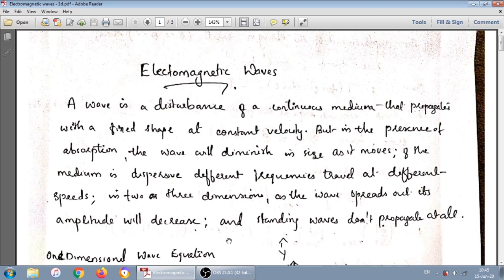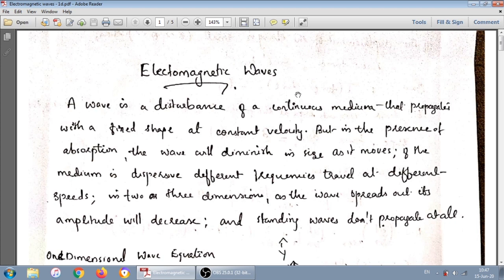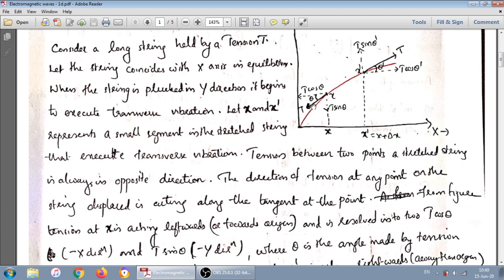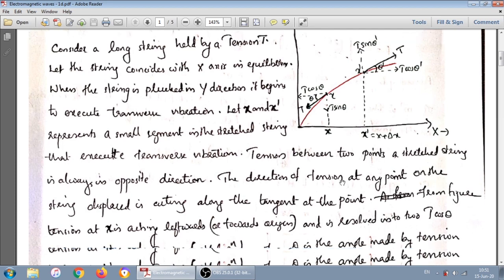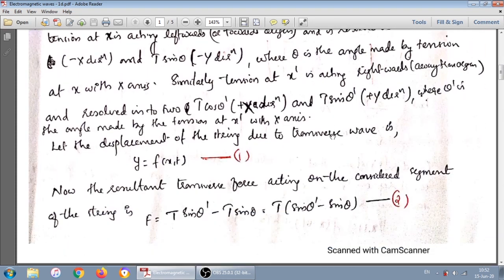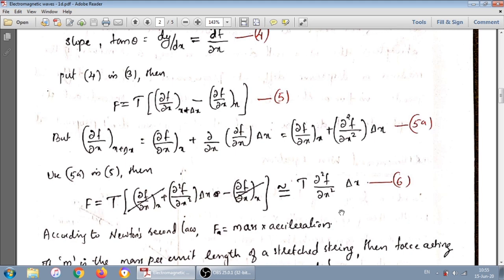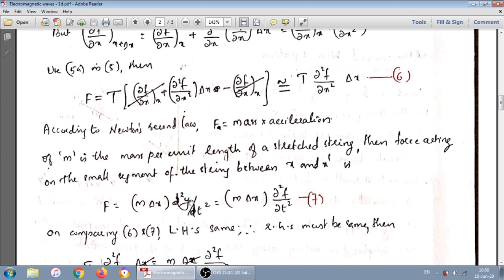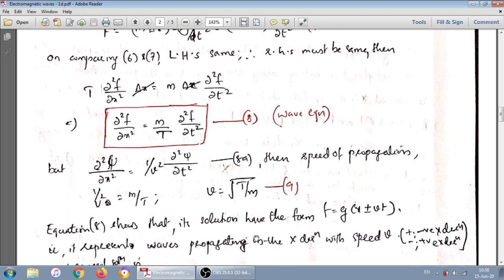1D Wave equation electromagnetic waves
Electrodynamics II